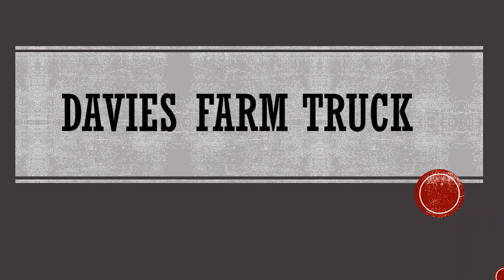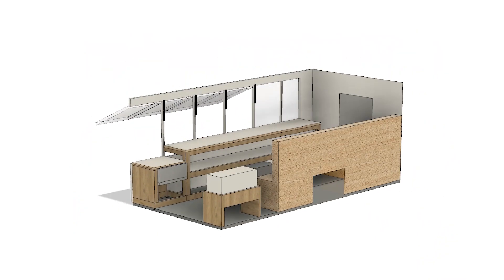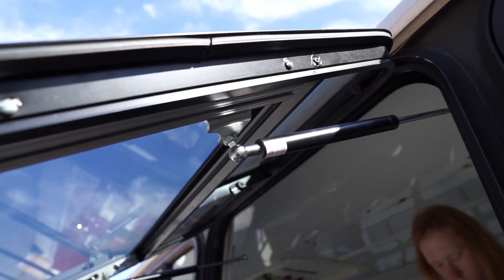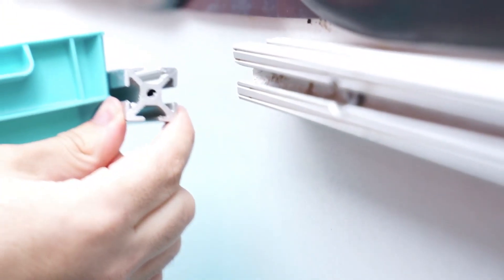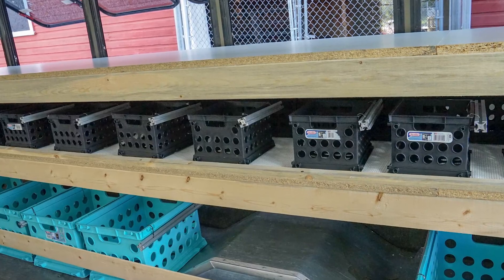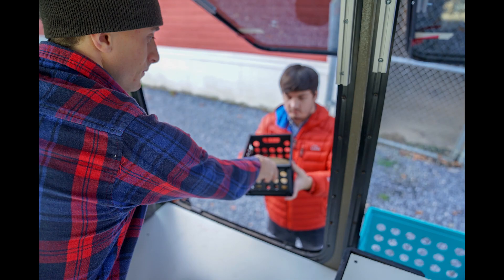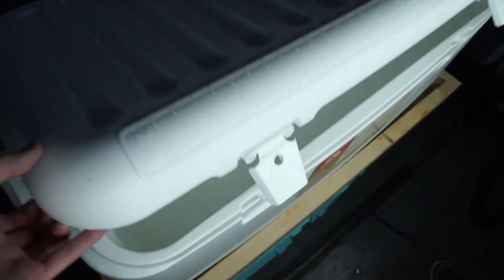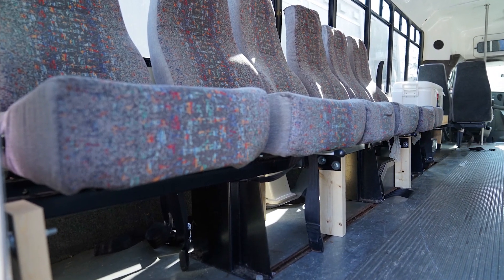Davies Farm Truck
The Davies Shelter needs a mobile solution to overcoming food deserts in Northwest Georgia. To help fulfill their mission, we are to outfit them with a mobile space for food demos and food sales for short term engagements that will benefit a low-income population.